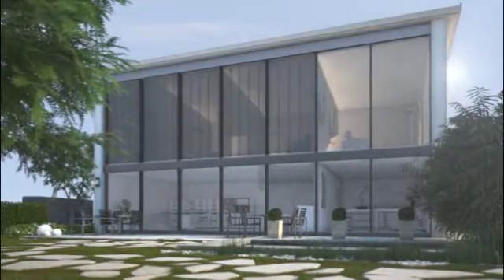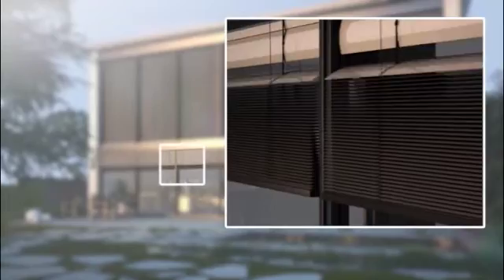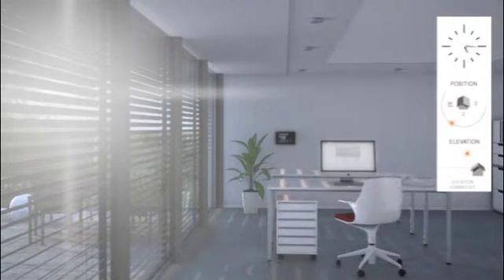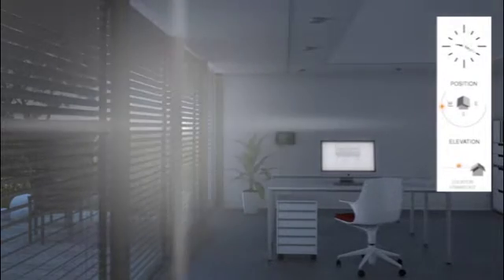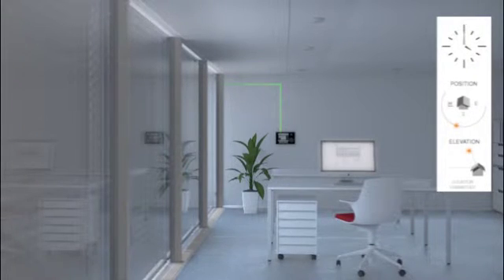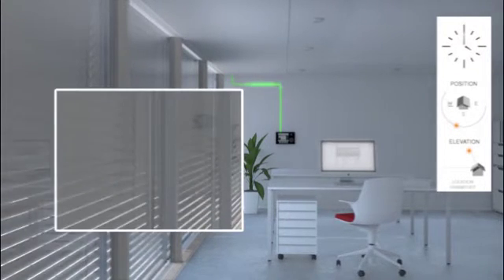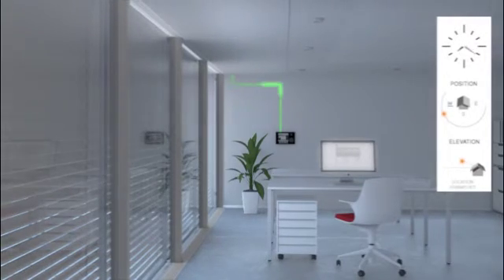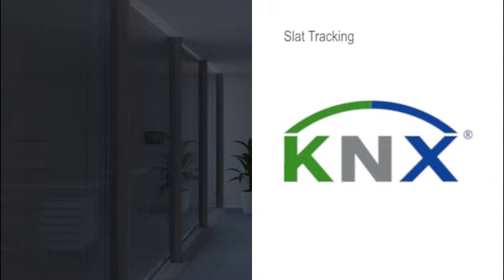Maximum use of daylight thanks to Slat Tracking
The controller moves the slats at the exact angle with the position of the sun. It even takes into account sunlight shining in diagonally from the side. This makes maximum possible use of daylight without sunlight entering the room directly – ideal for glare-free working.